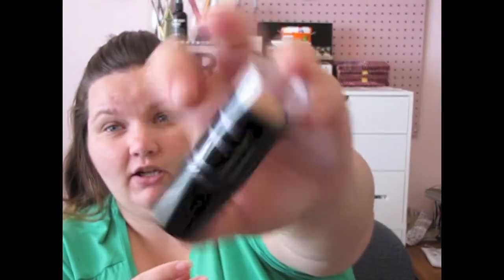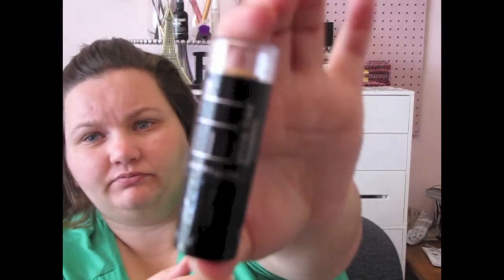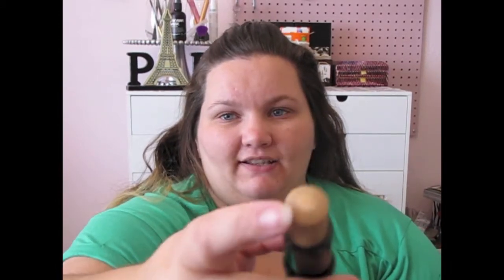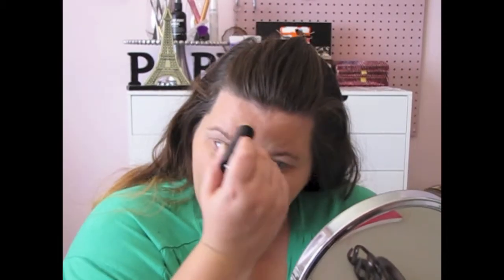Maybelline Fit Me Foundation Stick 1st Impression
My first impression of the Maybelline Fit Me Foundation.  Have you tried it?  Do you like it?  How do you apply it?